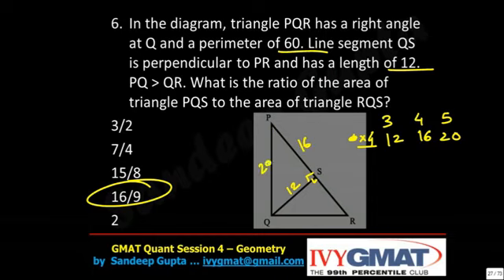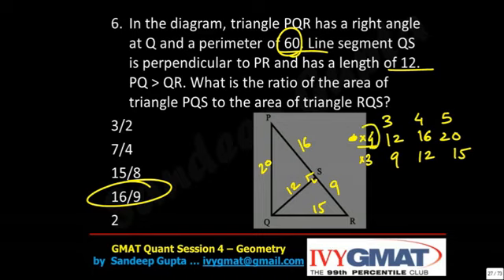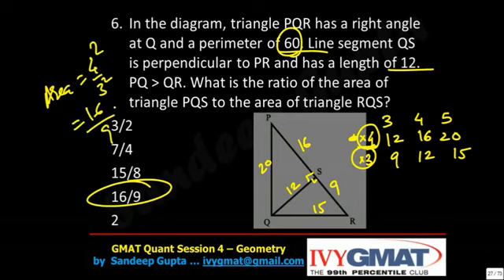SNEAK PEEK OF OUR CLASSROOM COURSE - Q11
Look at how our classes work!
Check out some of the questions from our class handouts below. Attempt them thoroughly before watching the solutions. Only then watch the video solutions.
Best GMAT / GRE Coaching in Bangalore
Best GMAT / GRE Coaching in Delhi
Best GMAT / GRE Online Course
Best GMAT / GREVideo Course
Top One Percent
Sandeep Gupta